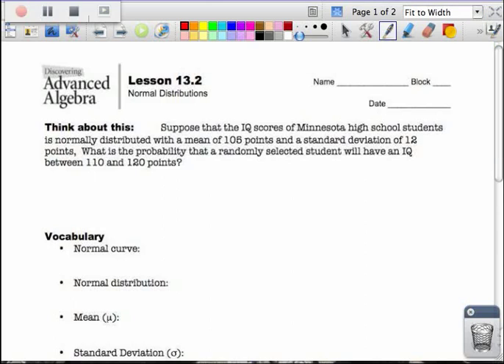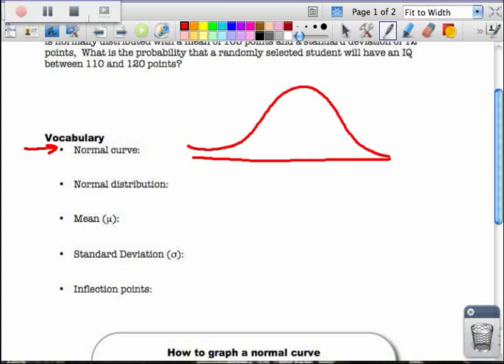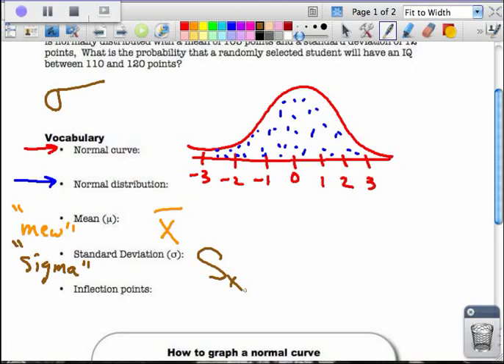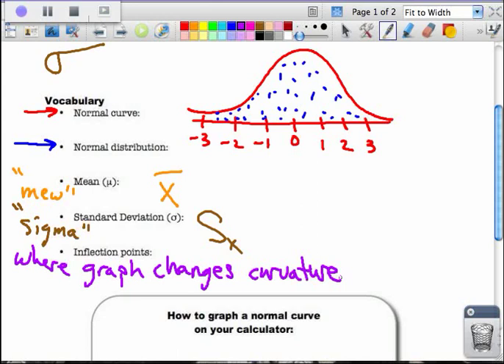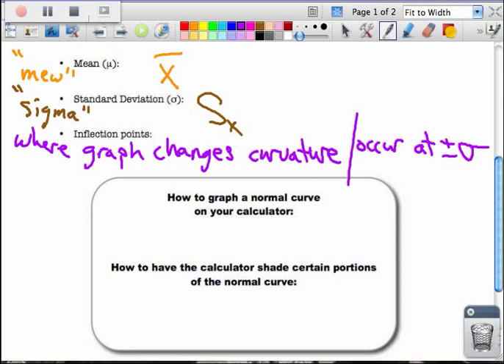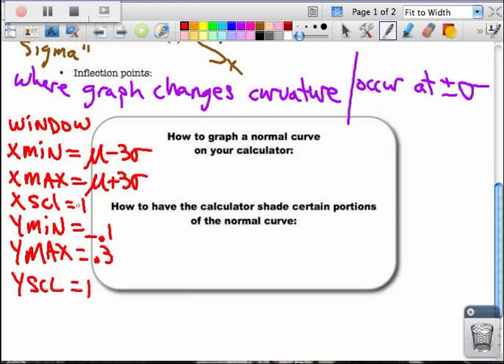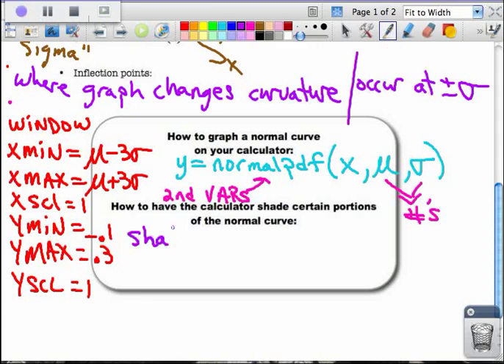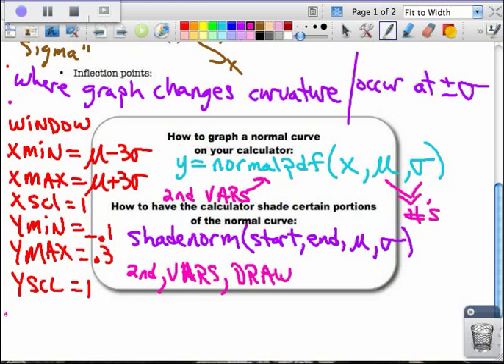aa13 2 1